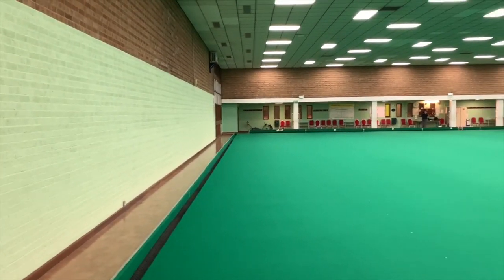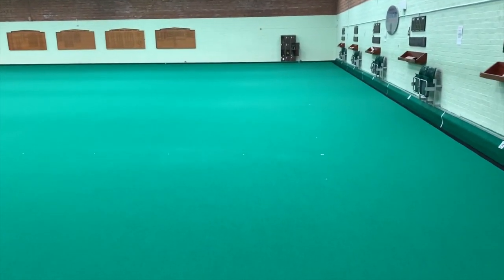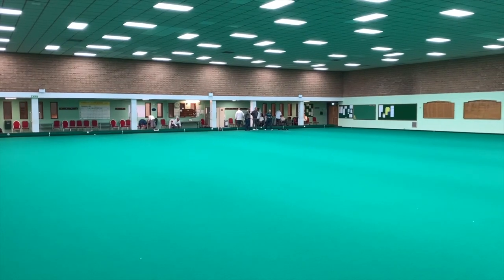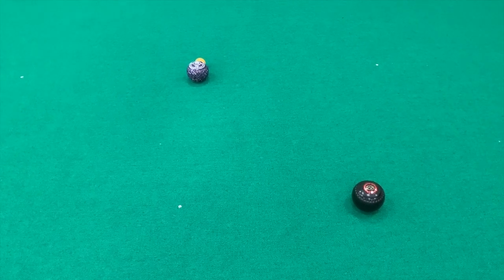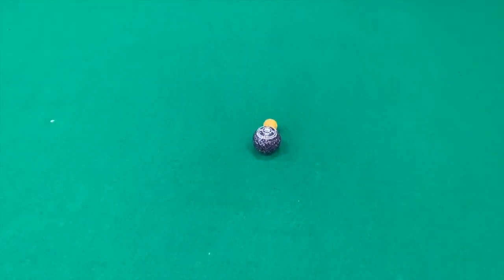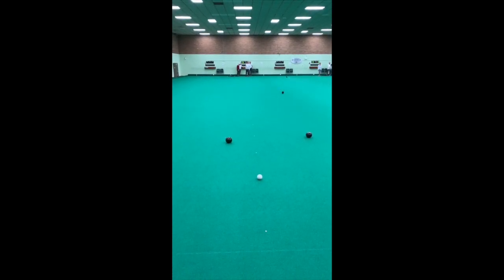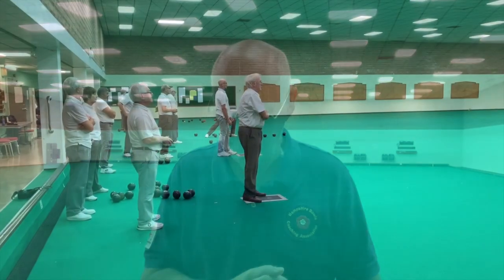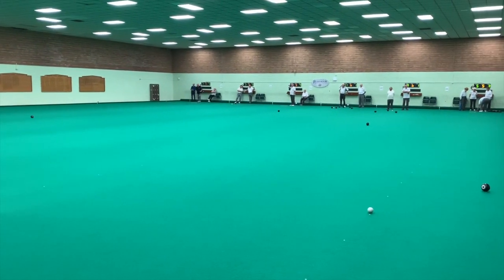Lawn Bowls for Fun - 10 Indoor Bowls Intro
This video is about Lawn Bowls for Fun - 10 Indoor Bowls Intro, the difference in playing indoors on carpet to outdoors on grass.
Sadly, this club is now closed, a casualty of Covid19 and the fact that the local council are building a new leisure centre and lawn bowls is not going to be part of the new centre when it is built. I have now moved to Camberley Indoor Bowling Club.